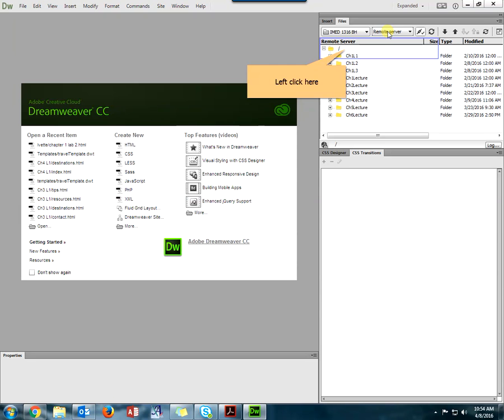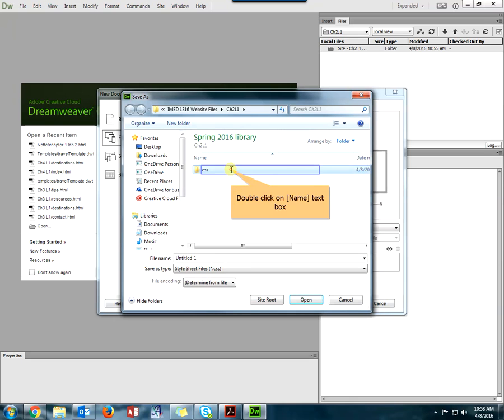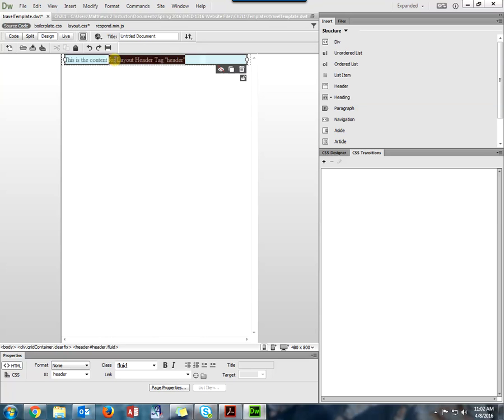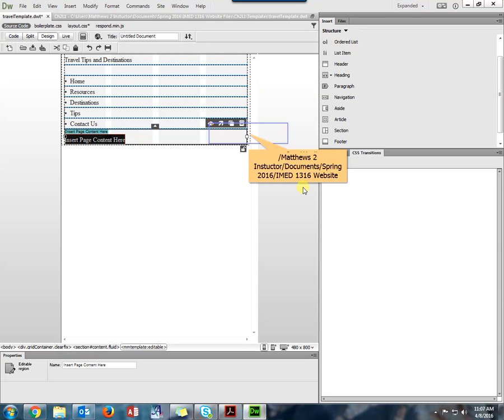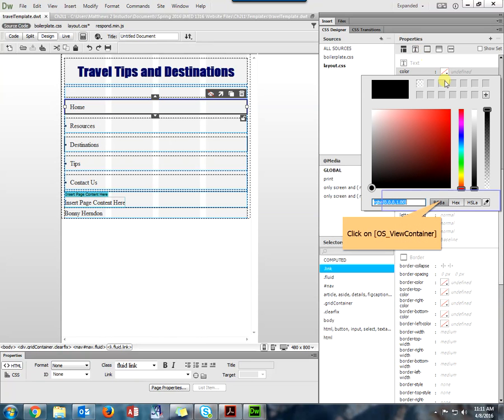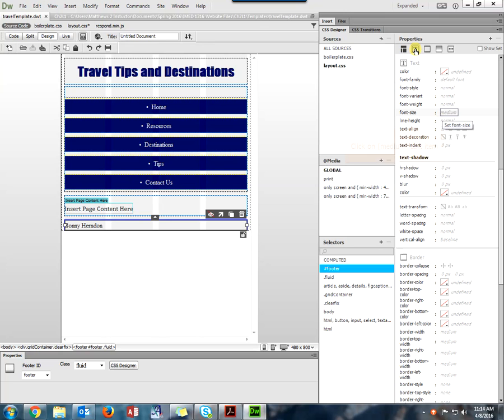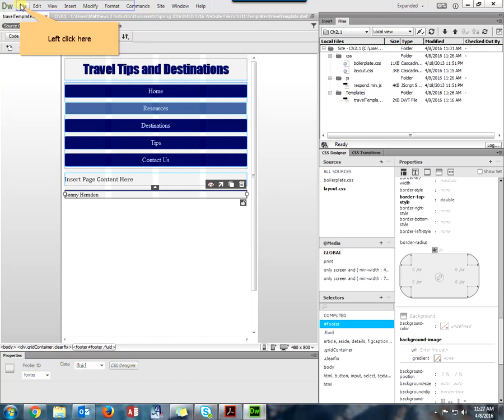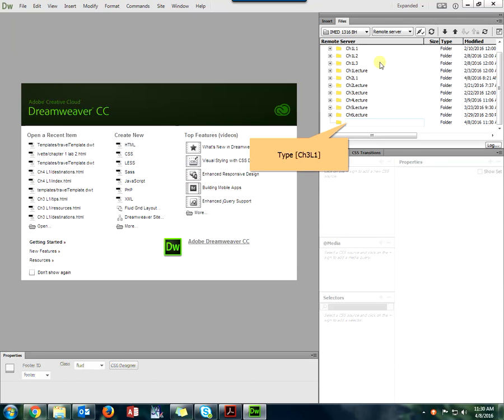IMED 1316 Ch 2 Lab 1 demonstration